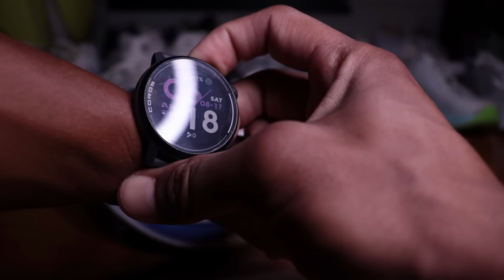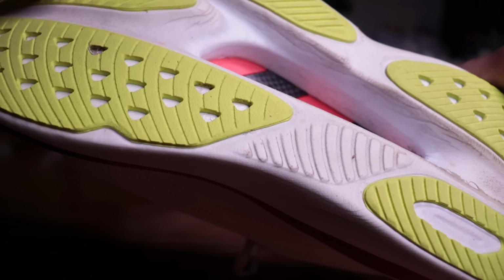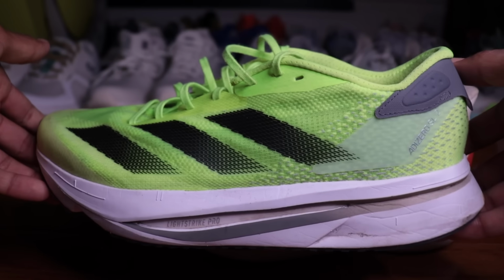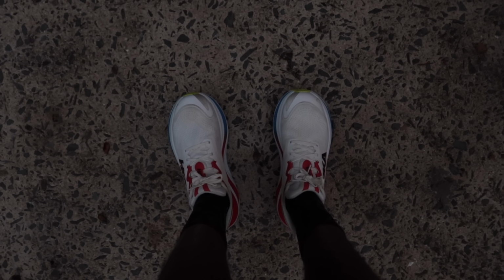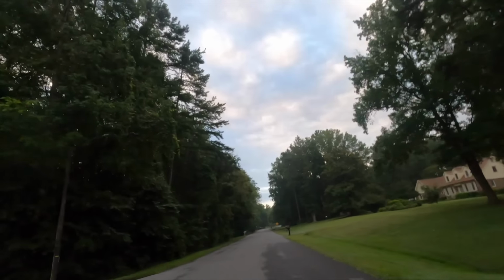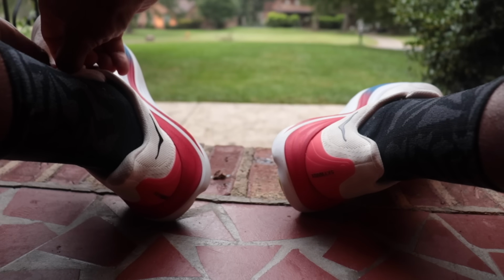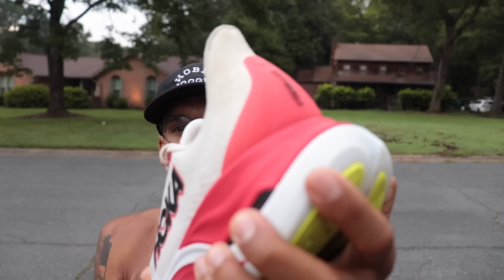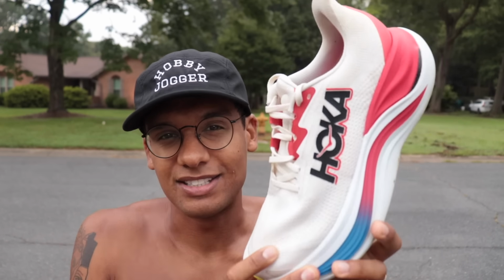Revisiting My Favorite Shoe of 2024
Join the Supwell App to buy/sell/trade running shoes and swap training and shoe advice with fellow hobby joggers

The Hoka Skyward X is a max cushioned, carbon-plated training shoe designed to blend comfort and speed. Priced at $225, it competes with max cushioned shoes like the Puma MagMax Nitro ($180) and Mizuno Neo Vista ($180). I first ran in this shoe a few months ago, and I haven't put very many miles on it recently. In this video, I give an overview of the Skyward X, take it out for a reacquaintnace recovery run and let you know my thoughts on how it stacks up against some of the newer shoes on the market.

0:00 - Intro
1:08 - Overview
10:59 - Lacing Up the Skyward X
14:02 - Sizing
14:32 - Running in the Skyward X
24:52 - Post-Run Thoughts